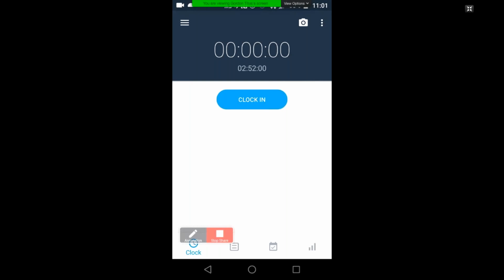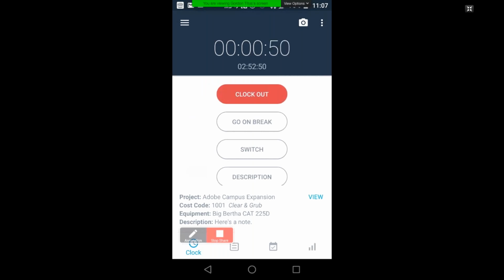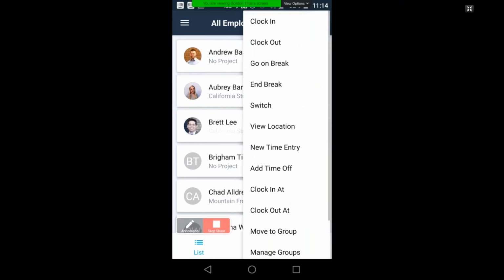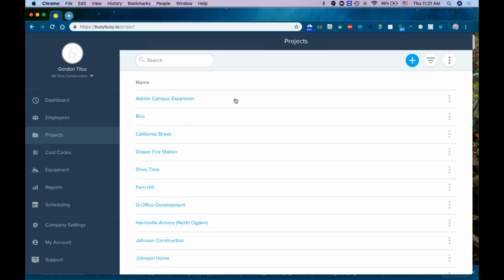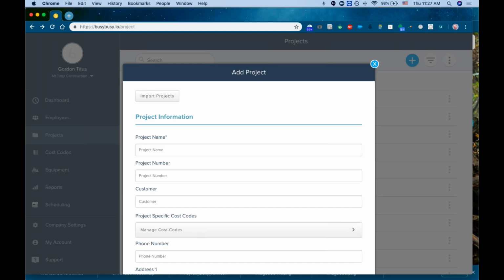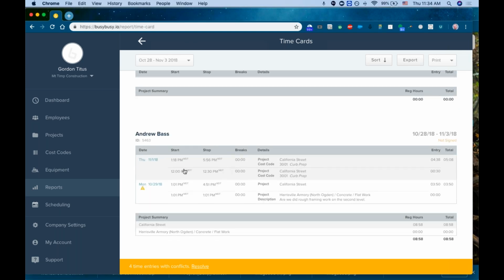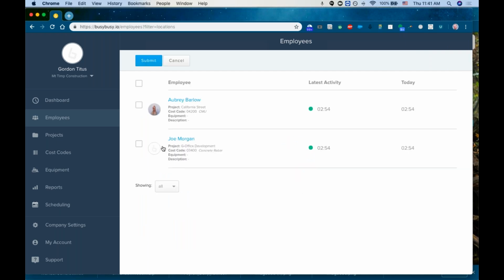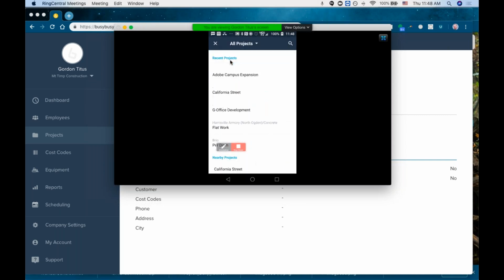Learn busybusy in 30 minutes